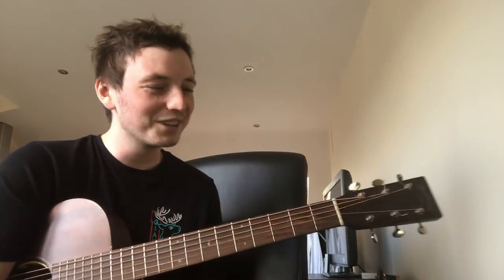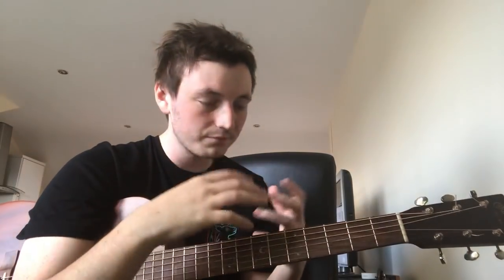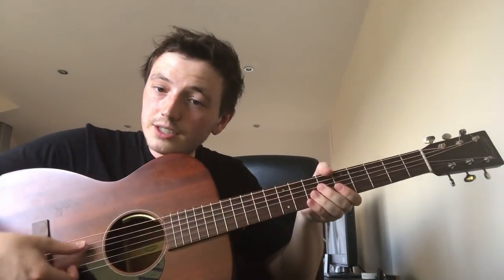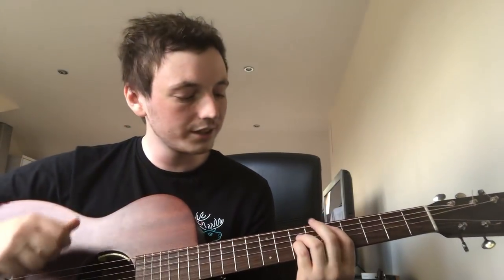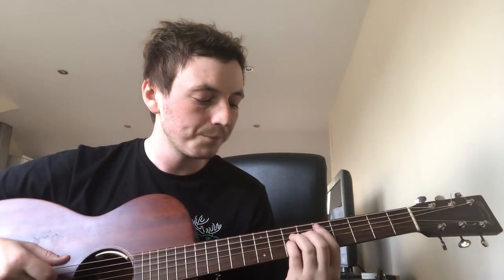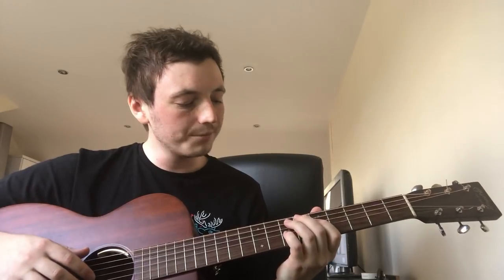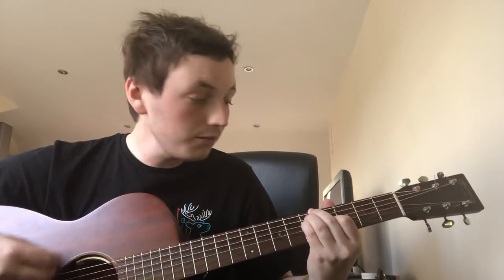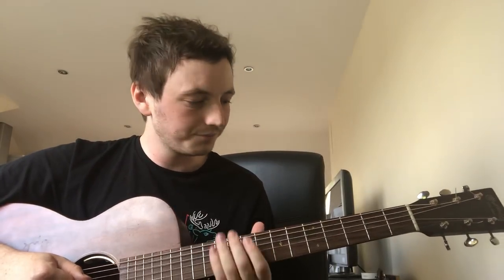how to play our version of 'plans' by oh wonder x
bloody hell i waffle on a bit, don't i ?

something a bit different for the channel but lots of people asked for it so here you go ! hopefully this is easy enough to follow though ! please let me know if it isn't and i'll try to fix it when i can :-*

swim's twitter: @swim_clothing
swim's instagram: @swim_clothing

love, lewis x